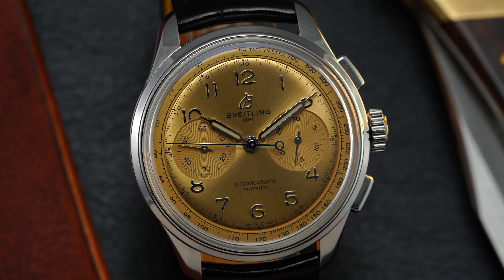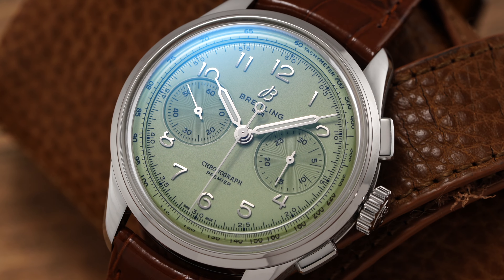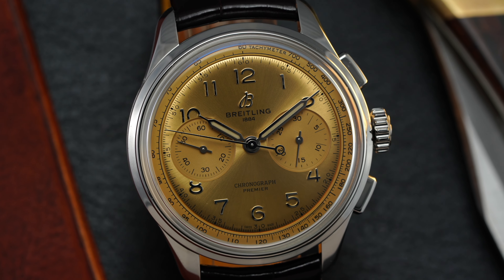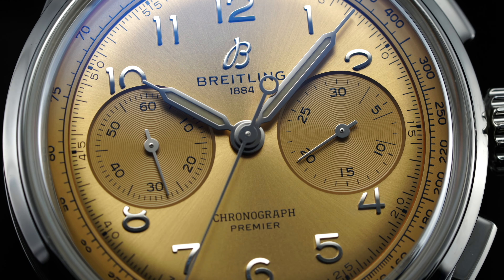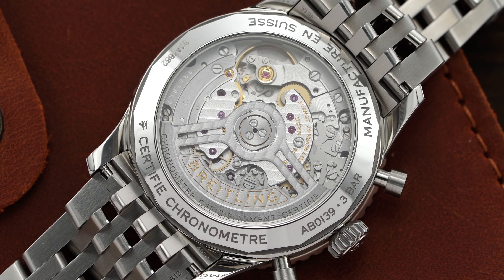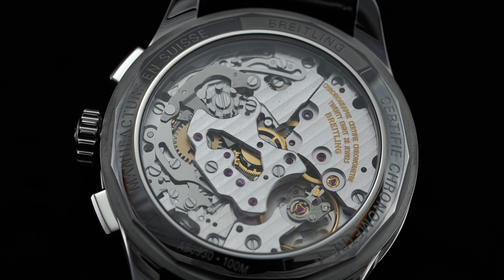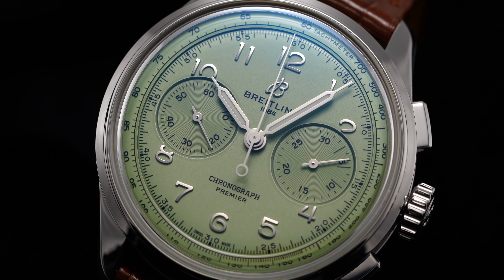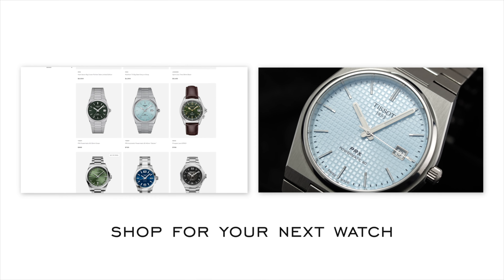An Extremely Wearable Chronograph With A Dial Worth Celebrating - Breitling Premier B09 Champagne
0:00 - Intro
0:33 - Background
1:34 - Case & Wear
3:18 - Dial
4:32 - Movement
6:15 - Final Thoughts